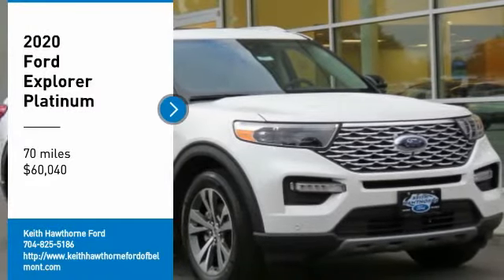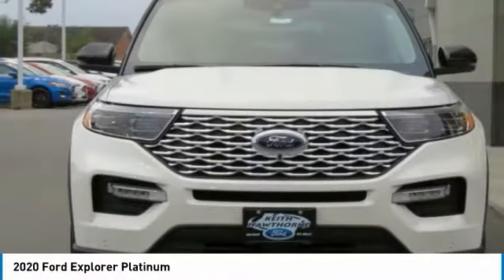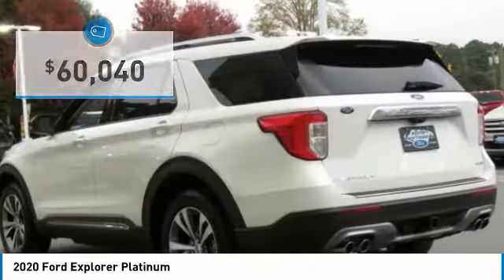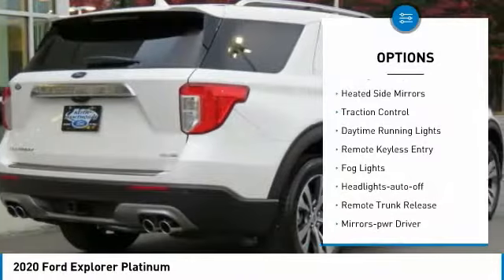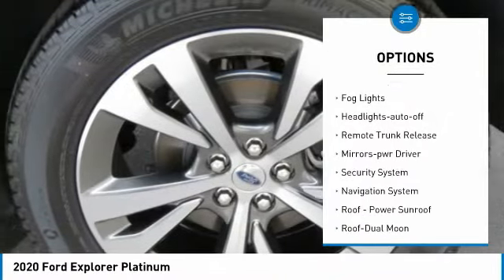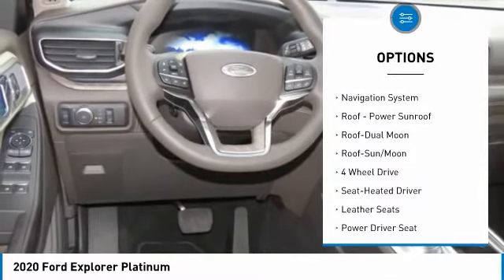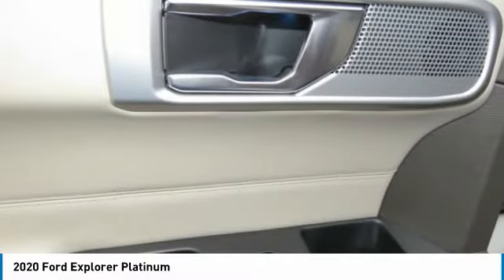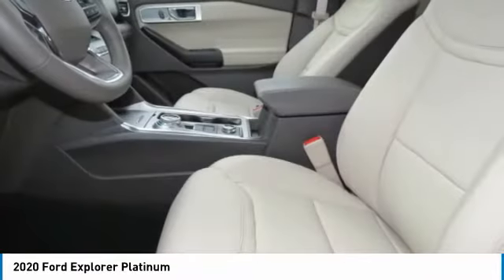2020 Ford Explorer T23000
2020 Ford Explorer Platinum

617 N. Main St.